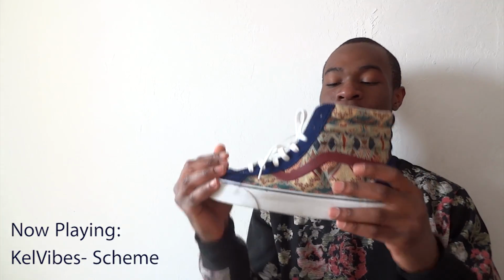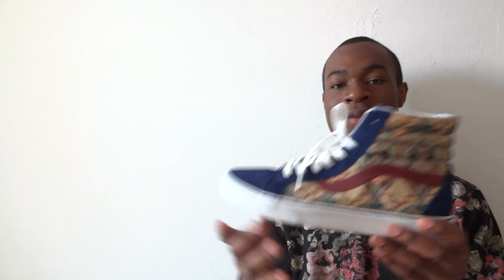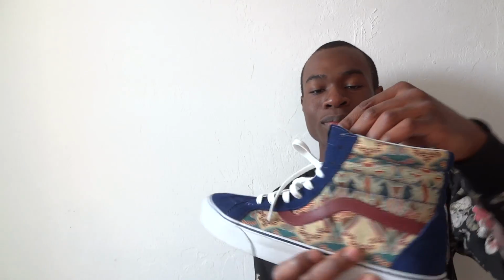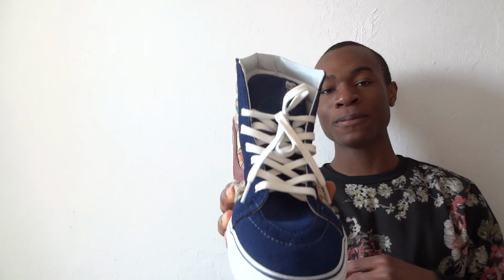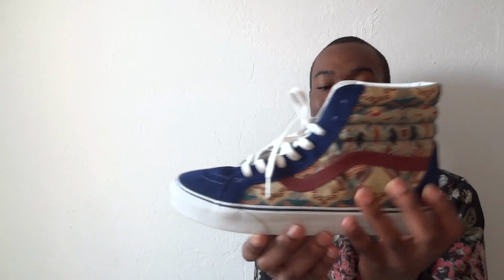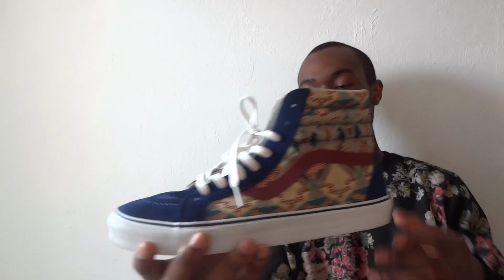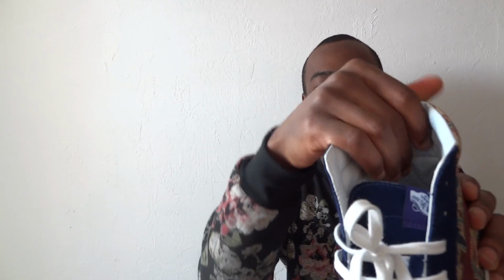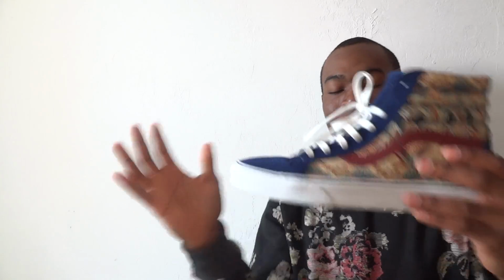Vans X Liberty Art Fabrics Sk8-Hi Review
Review of the Vans X Liberty Art Fabrics Sk8-Hi Use Rep Code: THEHUSTLE and save all day

***More details and links below***

Here is your EXCLUSIVE invite to join PLNDR.com!

streetwear brands, mens streetwear, carhartt streetwear
cheap streetwear, online streetwear
japanese streetwear, womens streetwear
urban clothing, urban wear
streetwear blog, tribal streetwear
women streetwear, vision streetwear
urban streetwear clothing, hip hop clothing
urban clothes, urban clothing stores
urban street wear, hip hop clothes
hip hop shoes, new york sreetwear,